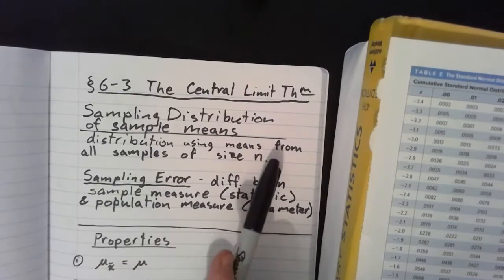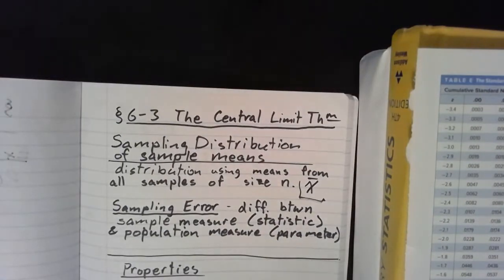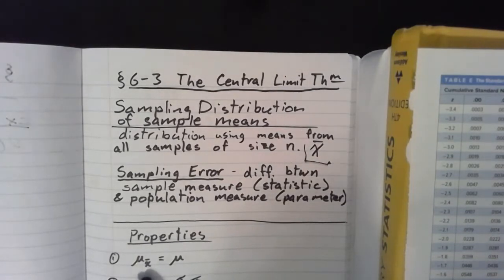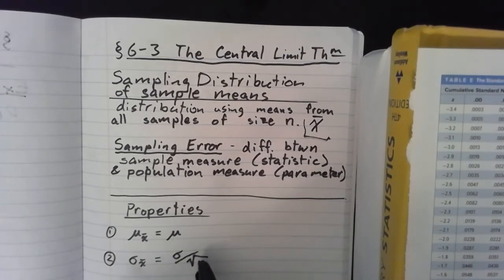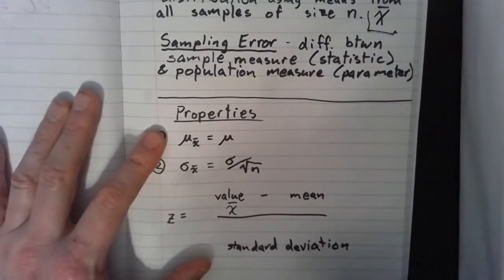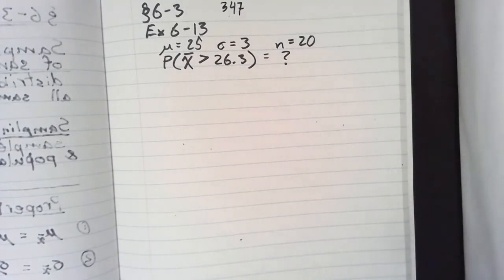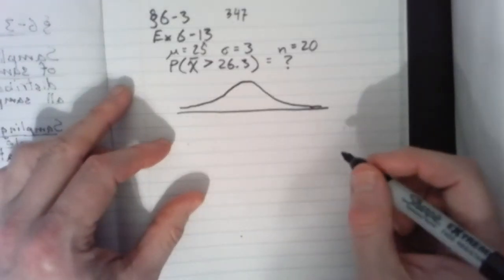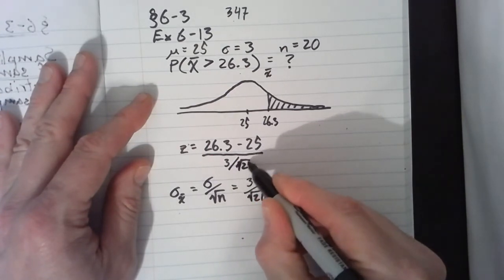6 3 Lecture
Introduction to the Central Limit Theorem
Example 6-13